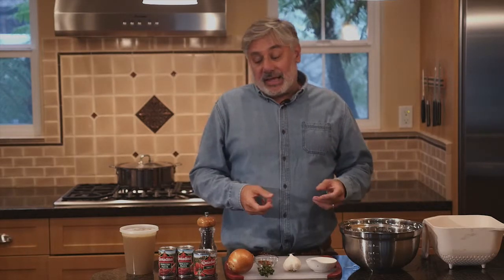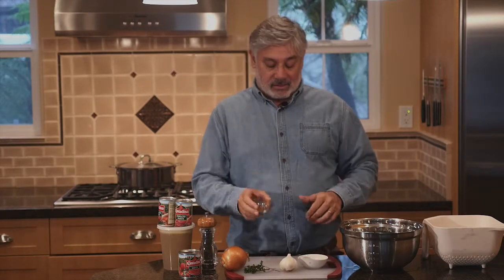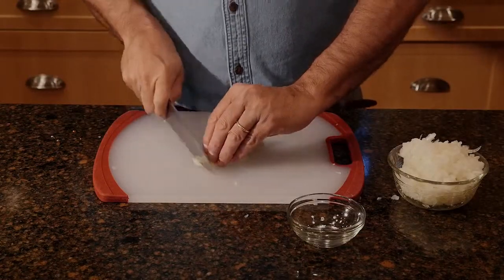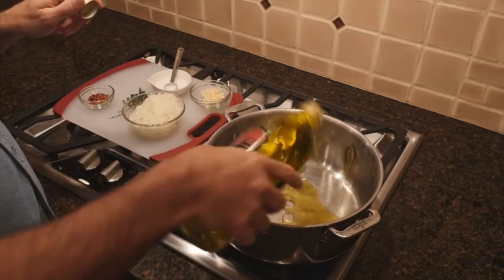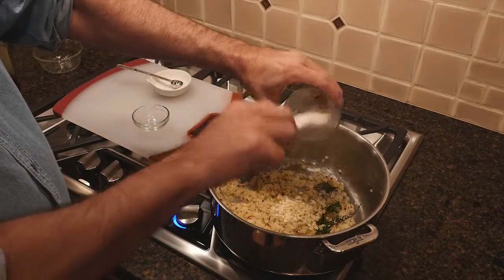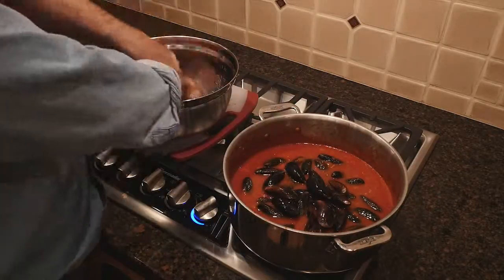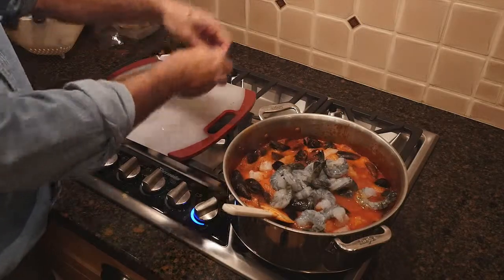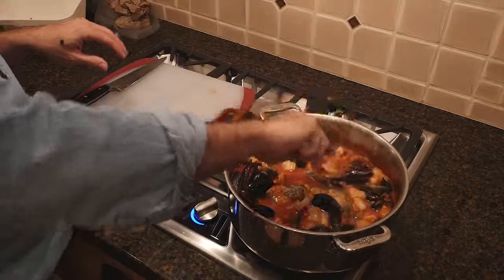Cioppino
Welcome to my Kitchen. Steve cooks up the ciopinno that friends and relatives love to eat. I actually made this video to test a new Azden wireless microphone. But I was also interested to see whether my kitchen was a good venue to do short videos. I'm using only lights that are already in place plus one reading lamp.